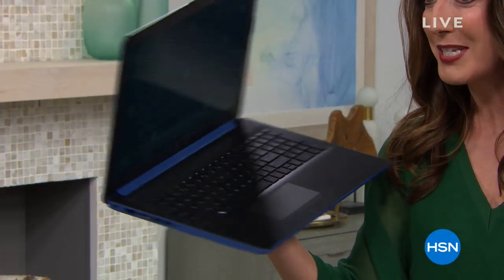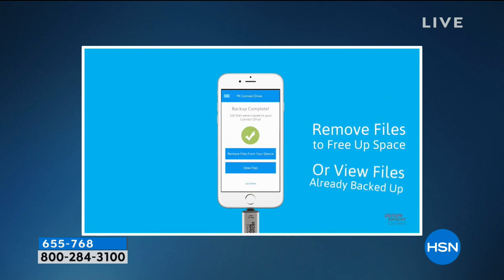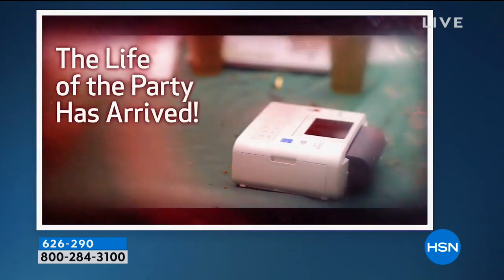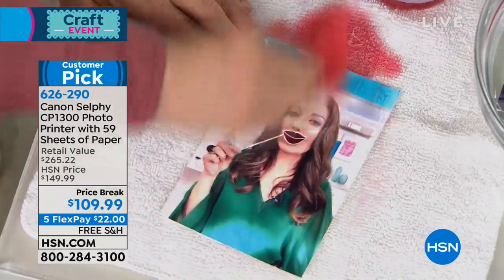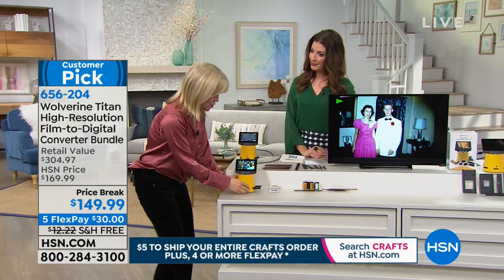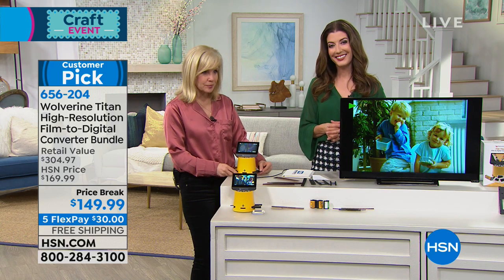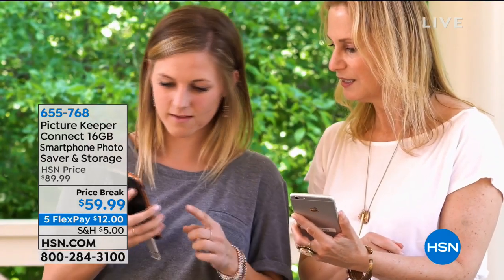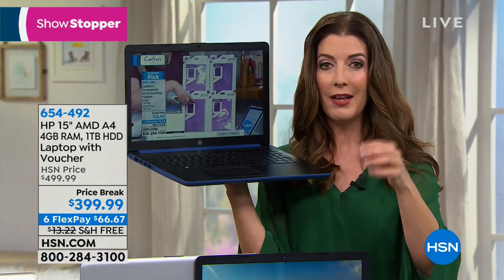HSN | Snap It & Scrap It 01.08.2019 - 06 PM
Crafting tools & supplies featuring electronics, get inspired new techniques &  great demonstrations. How to use technology to make your crafting easier. Make a close friend or family member happy with a gift from this fun and functional assortment.